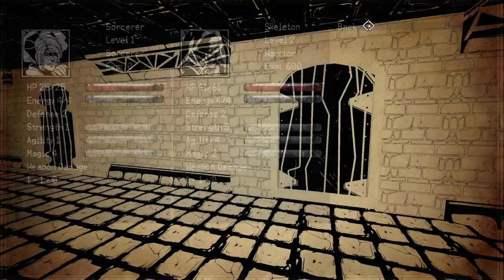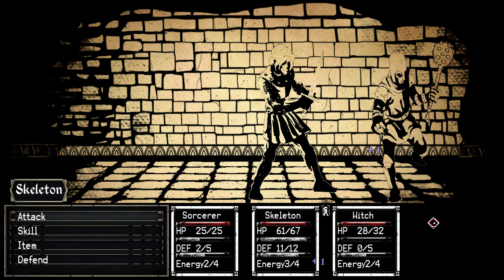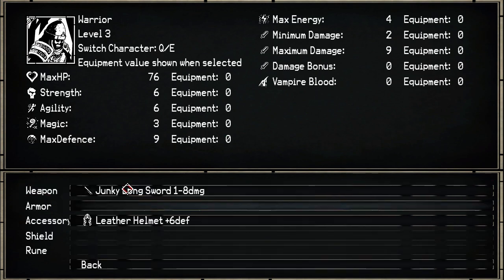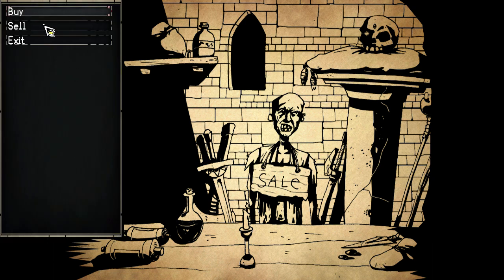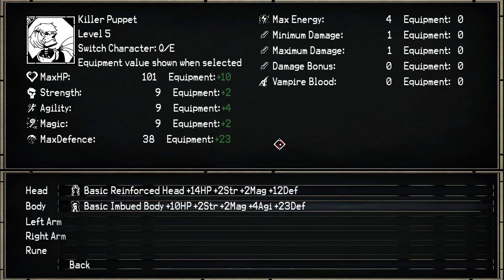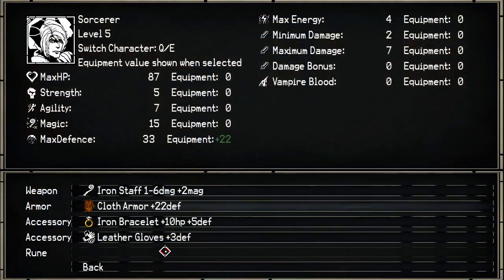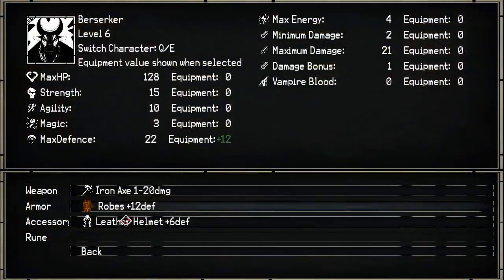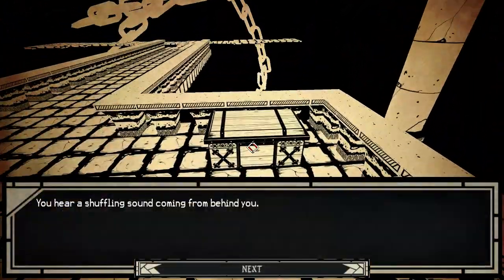Paper Sorcerer Pt.1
World of Reading